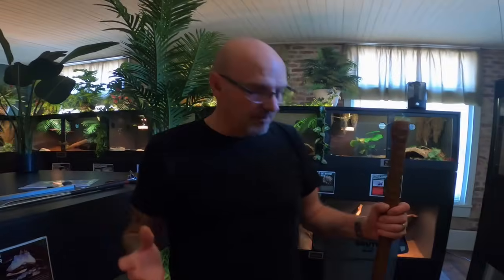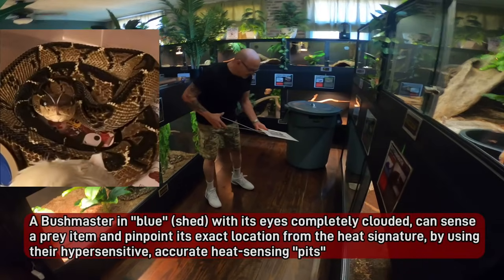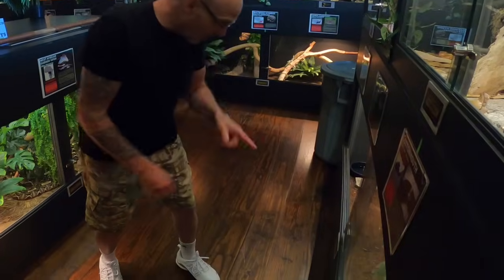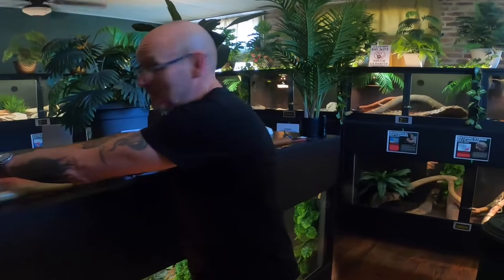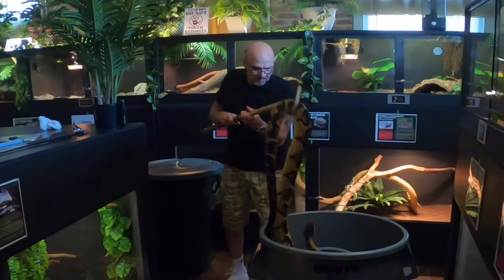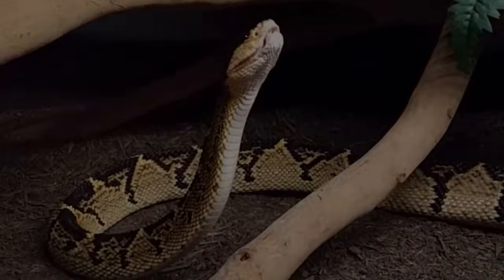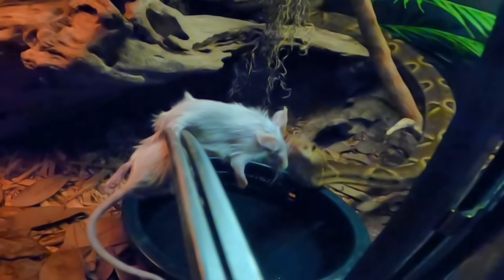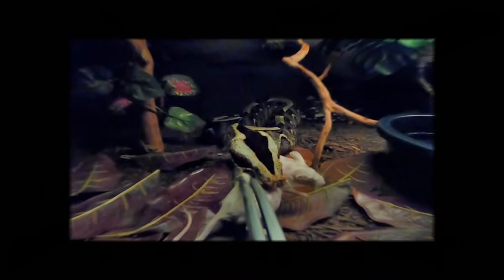The Black-Headed Bushmaster: Nature's Ultimate Assassin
A black-headed bushmaster lays its eggs in the stunning habitat at The Serpent Center. So, what's next? How do we carefully retrieve these eggs from the world's largest pit vipers-these fierce venomous predators? Join us as we demonstrate the safest way to extract this breeding pair and nurture their eggs. With 20 years of experience breeding bushmasters, this is the highlight of my career! Don't miss out on the spectacle of these rare, venomous snakes laying eggs once more at Venom Central's Serpent Center. Check it out!

In this captivating video, we delve into the mysterious world of the Black-Headed Bushmaster, one of the most intriguing and dangerous vipers on the planet. Known for its striking appearance and potent venom, the black-headed bushmaster snake (Lachesis melanocephala) is a true embodiment of nature's ultimate assassin.
Join us as we explore the bushmaster's habitat, behavior, and its role in the ecosystem. We will uncover fascinating facts about this exotic reptile, including its conservation status and the importance of bushmaster conservation efforts in preserving snake biodiversity. Discover the unique characteristics that make the bushmaster the longest viper in the world, along with insightful tips on bushmaster care and snake care in general. We will also discuss the dangers posed by this species and the significance of raising awareness about the black-headed bushmaster and other vipers of the world. Whether you're a reptile enthusiast or simply curious about dangerous reptiles, this video is sure to provide you with valuable information about the bushmaster's behavior, habitat, and the necessary steps for reptile protection and wildlife preservation. Don't miss out on this chance to gain a deeper understanding of the black headed bushmaster snake and the world of exotic serpents.

00:00 Intro
01:59 Bushmaster snake eggs
08:51 Thank you supporters
09:09 Successful breeding
09:14 Black-headed Bushmasters
13:58 Fangs in Your Face
14:00 Feeding Venomous SLO MO
22:46 Outro

A huge thank you to all our contributors to The Serpent Center and everyone who supports our channel.

Amazon and RodentPro GIFT CARDS also appreciated.
Amazon Wish List link (Venom Central)